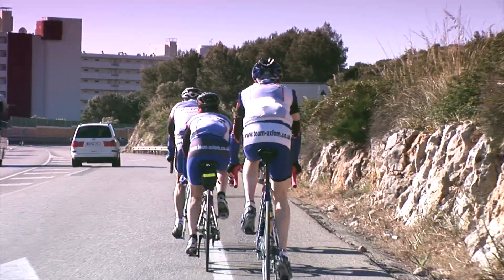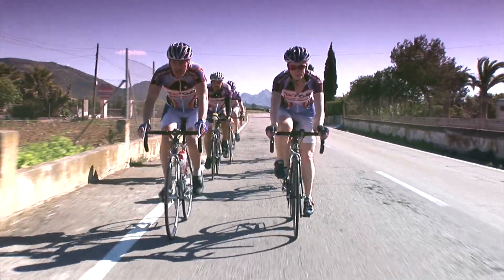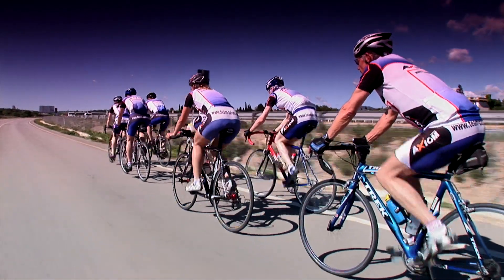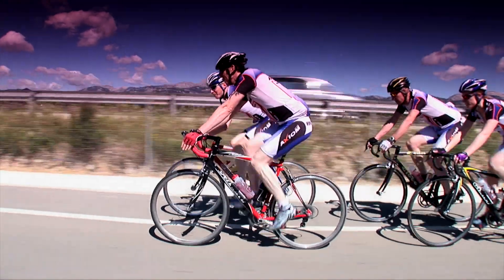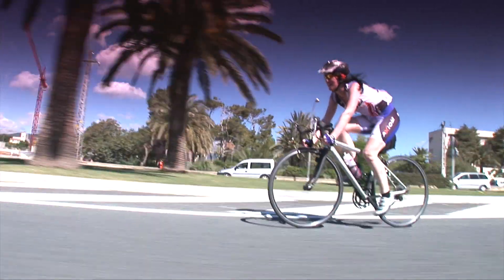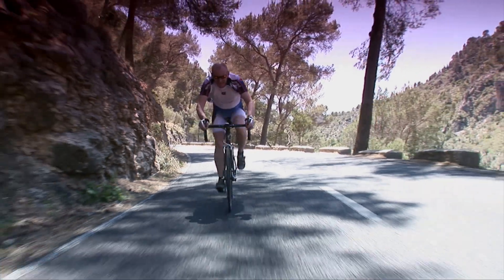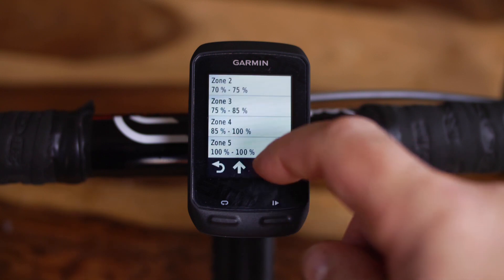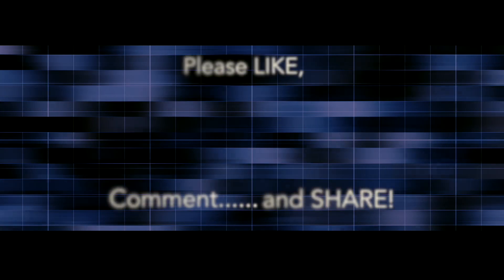How to Calculate Your Heart Rate Training Zones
Last week I talked about how to calculate your maximum heart rate and how important knowing this number is to your training. In this film I’ll be going through how to use your max to actually calculate the various fitness training zones and outline the benefit each one gives.

According to wattbike.com There are seven heart rate training zones and they are all expressed as a percentage of your max. This means there will be a little bit of calculation involved but you don’t need to be a Stephen Hawkings level maths genius to work things out. So if we are all sitting comfortably, I’ll begin.

The first is what they call the recovery zone and refers to any ride under 60% of your max. To work this out on a calculator you start with your max, so using me as an example, 188 beats per minute, and multiply by 0.6. This gives us  112.8 but you could probably round this up to 113 beats per minute. The benefit you will receive in this zone is improved recovery and promote muscle regeneration. At this pace it should feel nice and easy and you should be able to chat comfortably.

Zone one is between 60 and 65 percent of your max. So, for our example we multiply 188 by .65 to get 122.2. Again, you could round this down to 122 beats per minute. We have already calculated the lower end of this zone, so 113 forms the upper end. When you cycle at this intensity, it should still feel fairly relaxed and you should still be able to hold a conversation. You should also be able to ride at this level for several hours. The benefit you receive here is improved fat burning and generally just getting comfortable on the bike.

Zone two is between 65 and 75 percent of your max. In our example, this gives us  a range between 122 BPM and 141 BPM. At this intensity it should feel like you are starting to wok and the benefit you will receive is increased power and efficiency. This is where most of your endurance training should take place.

Zone three is between 75 and 82 percent. This gives us a range of 141 BPM to 154 BPM.
You can certainly start to feel it when you ride at this intensity. You should be sweating and  your legs will start to burn but the pay off is increased fitness and even better endurance.

Zone four is between 82 and 89 percent. This gives us a range between: 154 BPM and 167 BPM Its starting to hurt now. You should be pretty stressed and sweating freely but the benefit will be increased overall speed.

Zone five is between 89 and 94 percent. This gives us a range between 167 BPM and 177 BPM. At this intensity you should be gasping for breath but the pay off will be improved time trialling and short term resistance to fatigue.

Zone six is anything above 94 percent.
You won’t be able to maintain this level for more than a few seconds but training at this intensity will increase your sprint speed.

Many cycling computers today will not only show your actual beats per minute but will also show your heart rate as a percentage, taking away the need for you to do any mental arithmetic on the bike. You can also use it to set an alarm if you go above or below a certain heart rate. If you have a Garmin Edge 510 I show you how to do all of this in another couple of films.